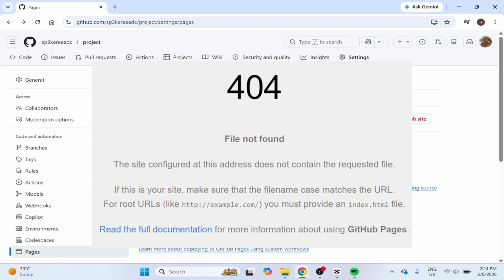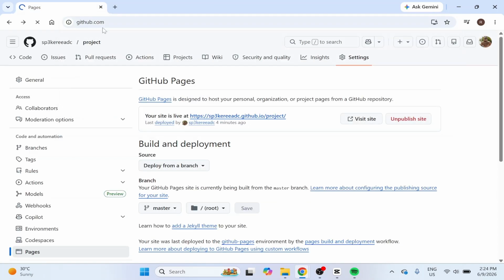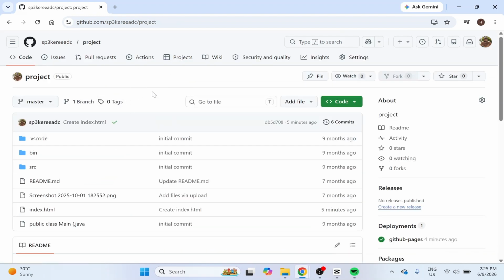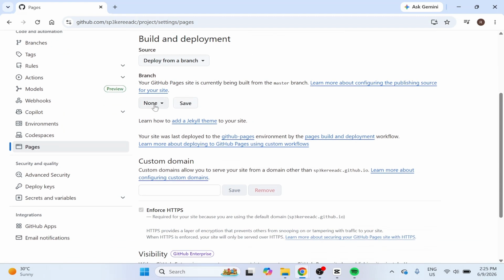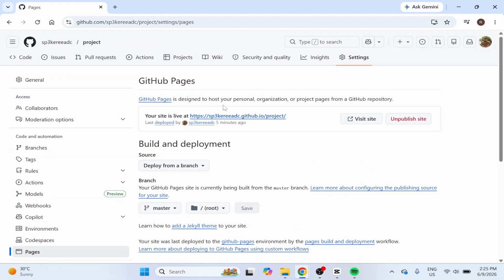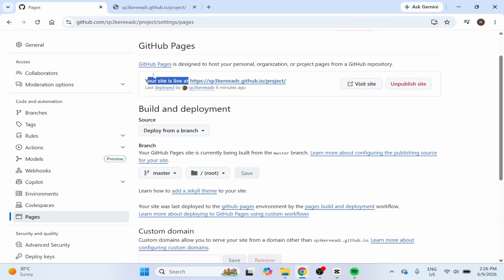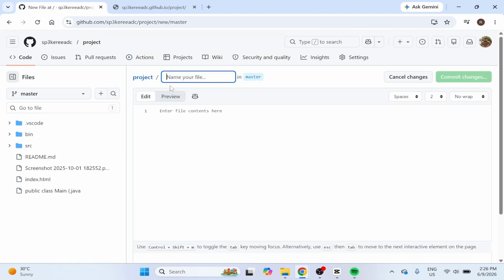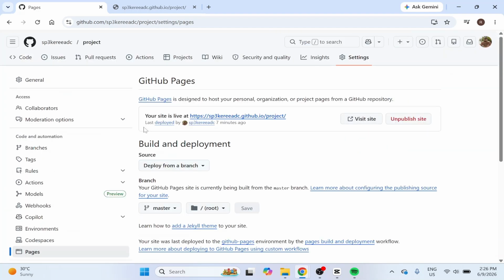How To Fix GitHub Page Not Found 404 Page (Quick Guide)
Learn how to fix the GitHub “Page Not Found” error when repositories, profiles, pages, or links are unavailable. This troubleshooting guide explains how to check repository visibility, verify URLs, confirm permissions, troubleshoot account access issues, and determine whether content has been moved or deleted.